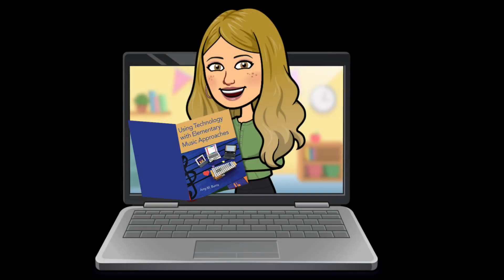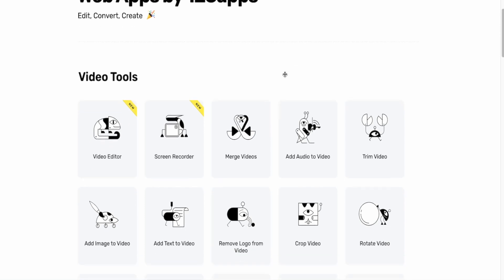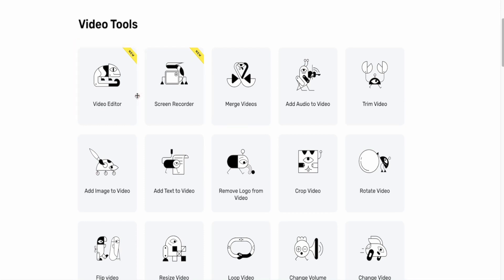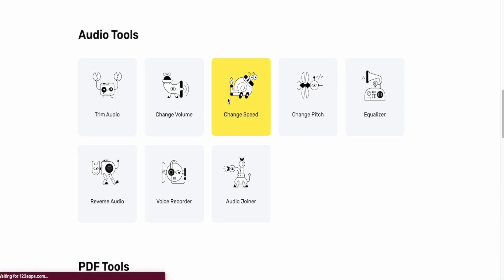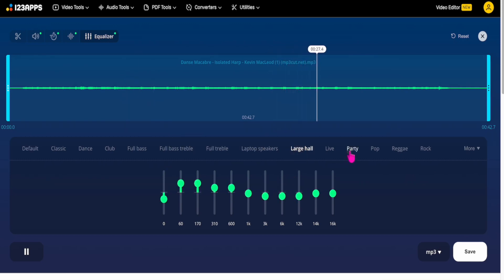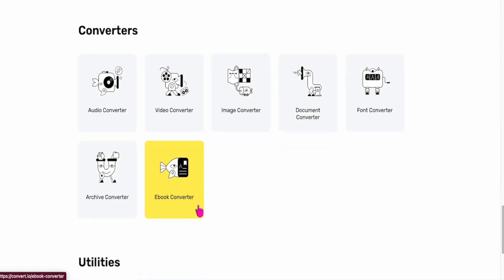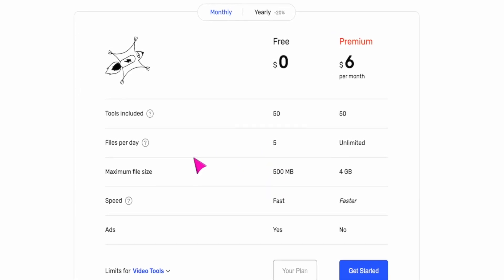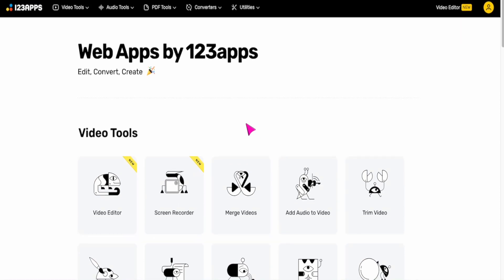Tech tip #7 - 123apps.com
Have you ever needed a one-stop shop of audio, video, image, doc, and converter tools that is web-based, free? Take a look at 123.apps.com!

Like my resources?